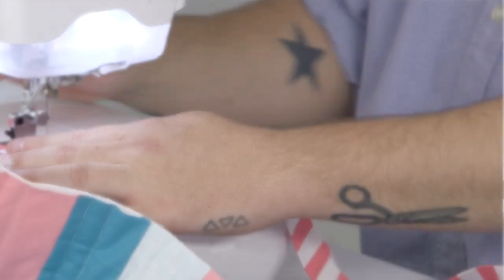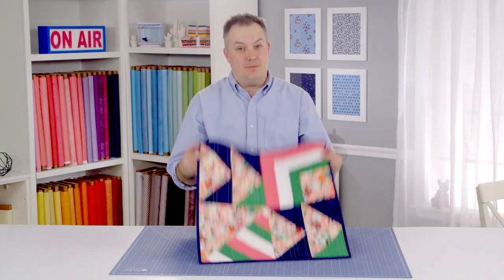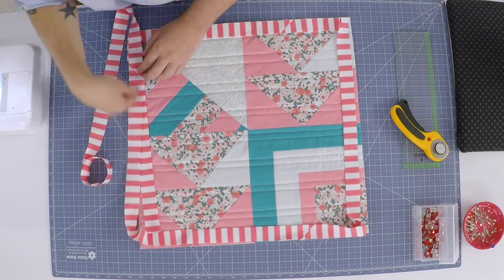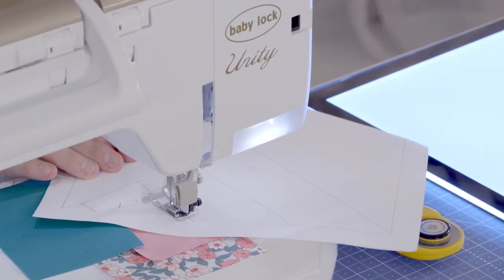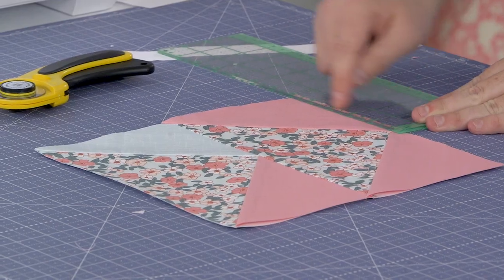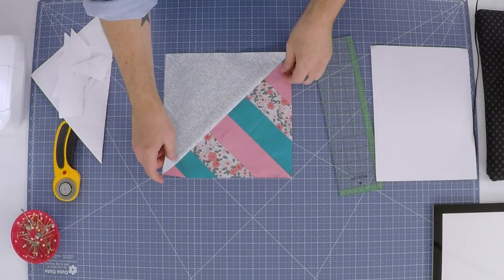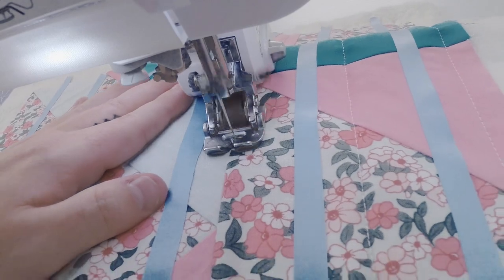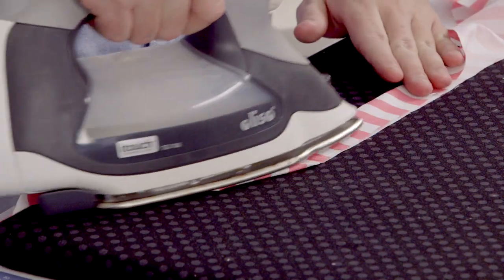RBD Classroom: Christopher Thompson's Modern Mini Quilt Tutorial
Join Christopher Thompson, AKA the Tattooed Quilter, as he demonstrates how to make a fast and easy mini quilt for your wall, as a centerpiece or a gift. Learn how to do foundation paper piecing, build a quilt sandwich, do simple quilting, and binding.